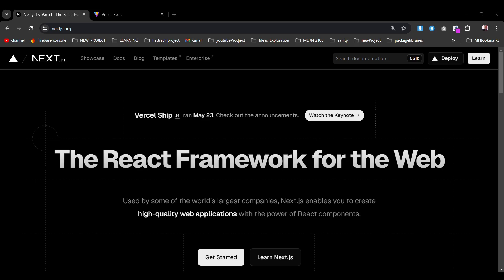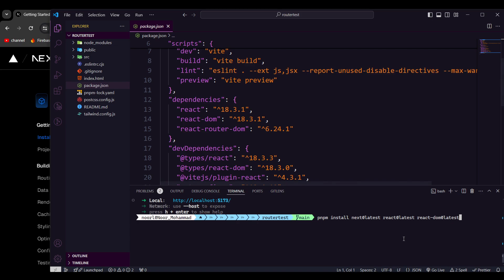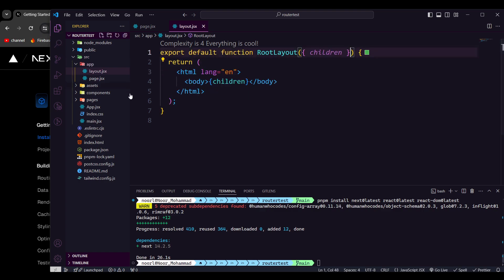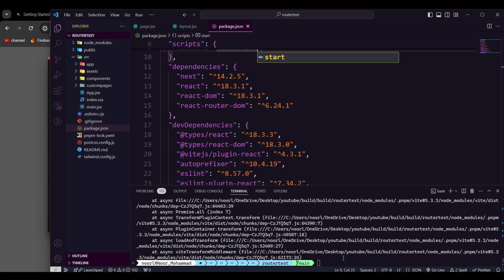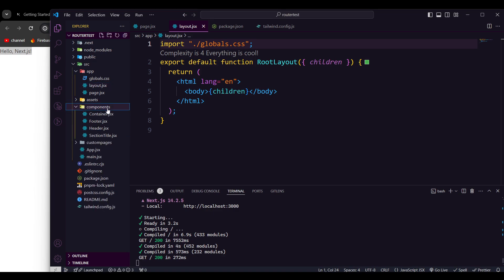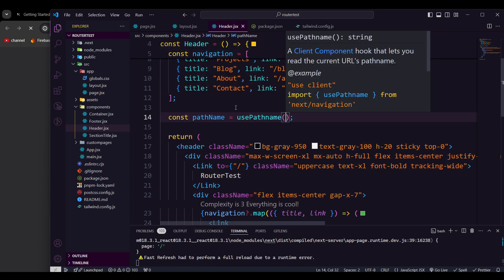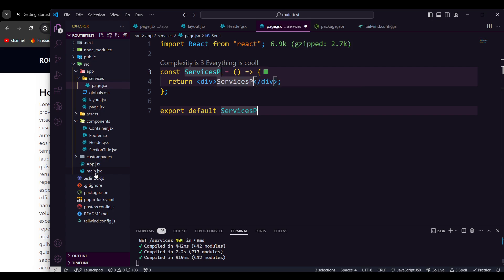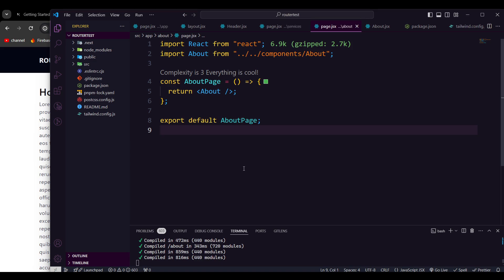Learn How to Convert Vitejs Application to Nextjs Application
Hello everyone, In this video I will guide you through the process of how to convert vitejs application to next application. I will show you step by step guideline to successfully finish the convertion.